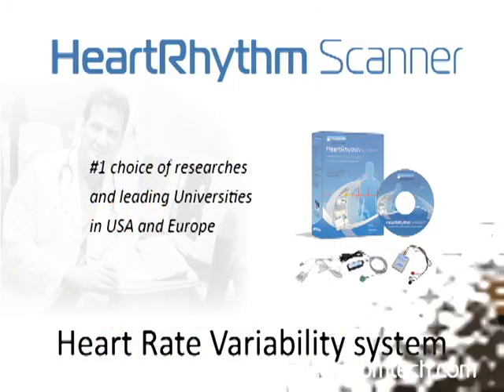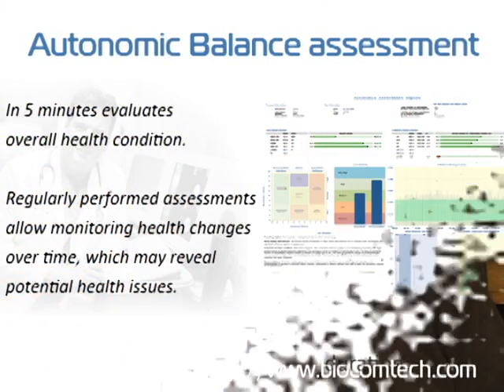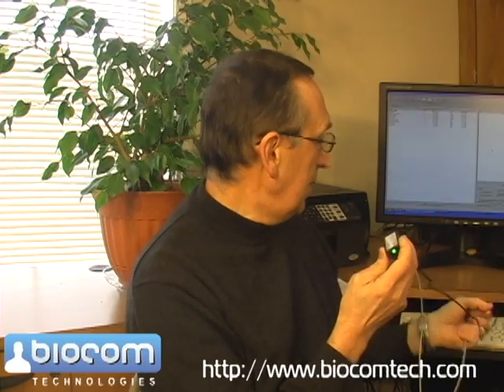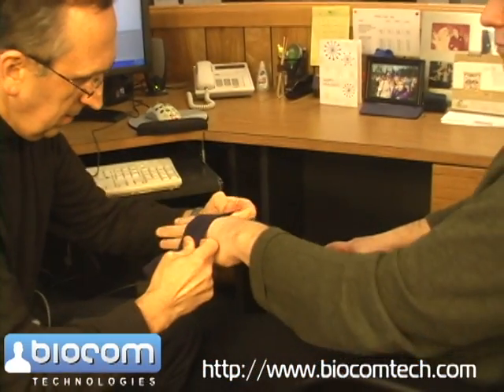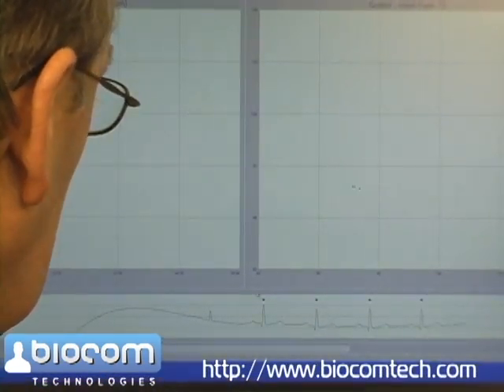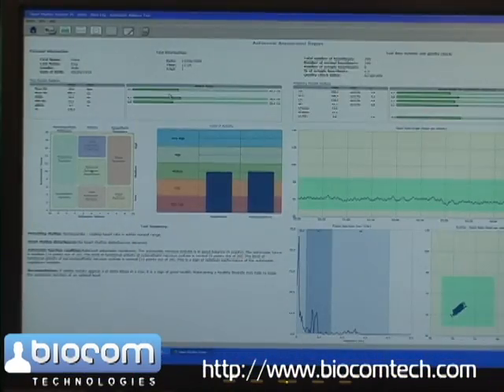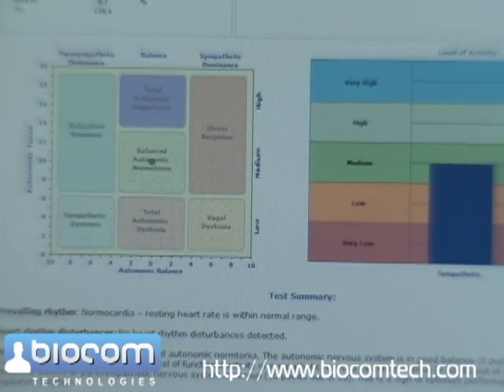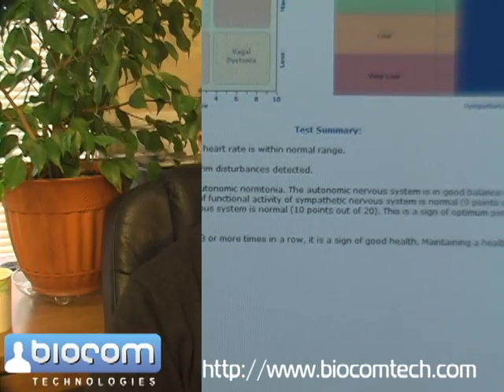Heart Rate Variability - Autonomic Balance Assessment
Practical guide on how to use heart rate variability for health assessments. Contains information about first Heart Rhythm Scanner test called Autonomic Balance Assessment.